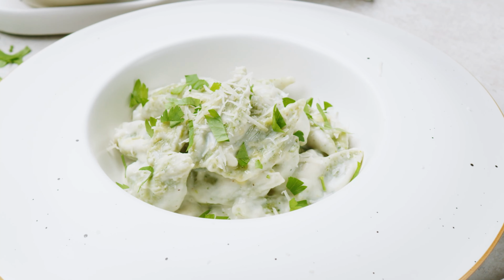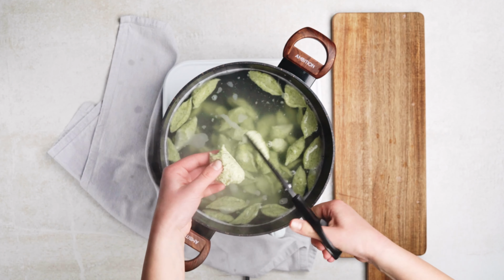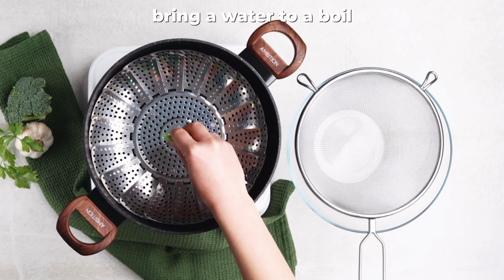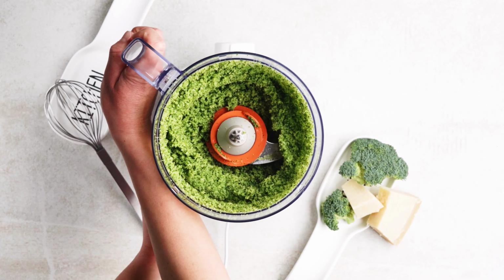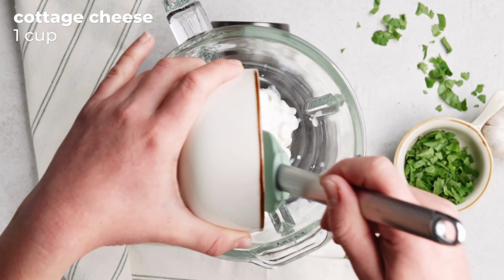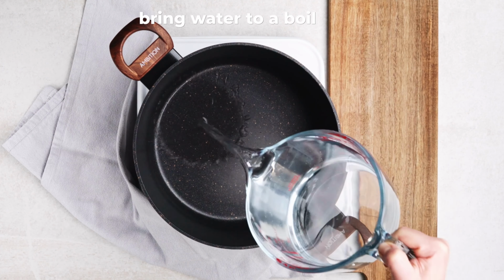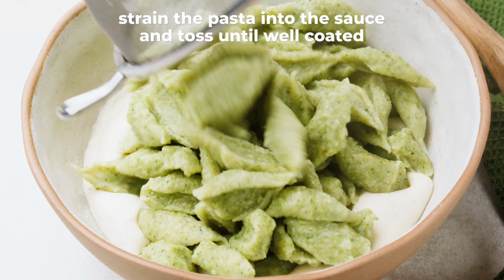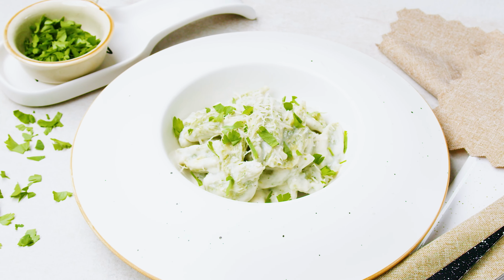High Protein Broccoli Pasta Recipe 🥦 Make Pasta with ONLY Scissors!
Fresh, nutritious high-protein broccoli pasta recipe is the perfect creamy vegetarian dish to nourish your family.

Ingredients
Servings: 4
For the Broccoli Pasta
3 cups broccoli floretes
2½ cups all-purpose flour, plus more as needed
1 large egg
1 tablespoon extra-virgin olive oil
1 teaspoon salt

For the High Protein Broccoli Pasta
1 batch of broccoli pasta, see above
1 cup cottage cheese
1 cup milk
1 cup grated Parmesan cheese, plus more for topping
2 plump garlic cloves, smashed
1 tablespoon cornstarch
1 tablespoon water
1 pinch of freshly grated nutmeg
salt and pepper, to taste
finely chopped parsley, as garnish

Directions 11 Steps | 80 Minutes
Instructions:
Step 1
Steam the broccoli. Fill a lidded pot with one inch of water and insert a steamer basket. Bring the water to a boil. Place the broccoli florets and steam until very soft and easily smashed with a pair of tongs.

Step 2
Mash the broccoli with a potato masher or process with a food processor until smooth.

Step 3
In a bowl, transfer mashed broccoli, flour, egg, extra-virgin olive oil and salt. Mix until well combined.

Step 4
Transfer the mixture to a lightly floured work surface and knead until a firm and bouncy dough forms. Wrap the dough with plastic wrap and let rest for 30 minutes.

Step 5
While the dough is resting, prepare the pasta sauce and bring a large pot of salted water to a boil. In a high-speed blender, add the cottage cheese, milk, grated Parmesan and smashed garlic cloves. Blend until well blended.

Step 6
Transfer the mixture to a saucepan and bring to a simmer.

Step 7
Whisk together the cornstarch and water and add to the pasta sauce. Stir until the sauce thickens. Season with the nutmeg, salt and pepper. Transfer the sauce to a large bowl.

Step 8
Cook the pasta. Remove the plastic wrap from the dough and use a pair of scissors to shave off thin ovals of pasta into the boiling water.

Step 9
Boil the pasta until fully cooked, about 5 minutes.

Step 10
Strain the pasta into the sauce and toss until well coated.

Step 11
Garnish with a fresh grating of Parmesan and finely chopped parsley. Serve and enjoy!